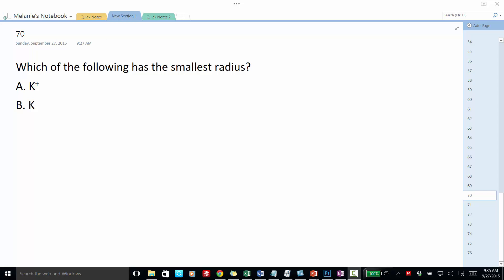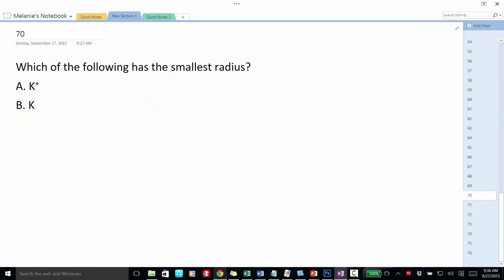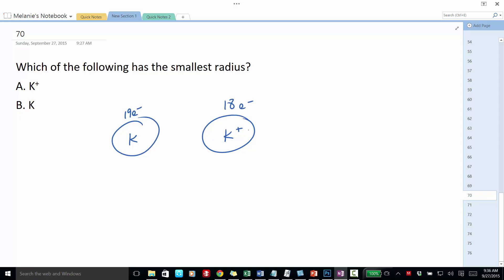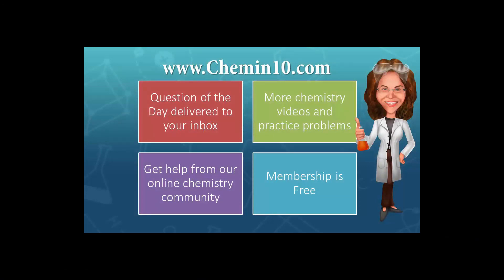Ionic Radius Potassium Periodic Trend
The ionic radius of potassium is smaller than the atomic radius of potassium because it has one less electron than its atom.  With one less electron, there is less repulsion among the outermost electrons, causing its radius to decrease.  This is the periodic trend in ionic radii with cations, also known as positive ions.

Today's chemistry question of the day:

Which of the following has the smallest radius?

A. K+
B. K

to receive the Chemistry Question of the Day delivered to your inbox, as well as more videos and an online chemistry community of like-minded chemistry students!

ionic radius periodic trend
ionic radius potassium
ionic radius k+